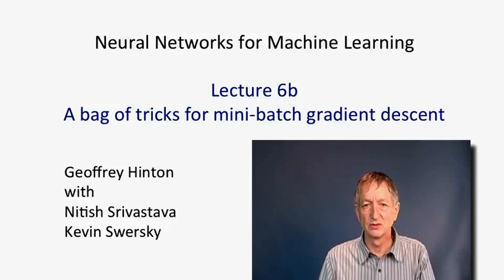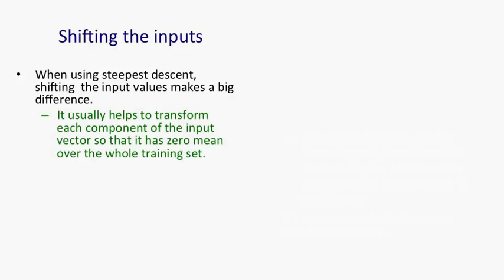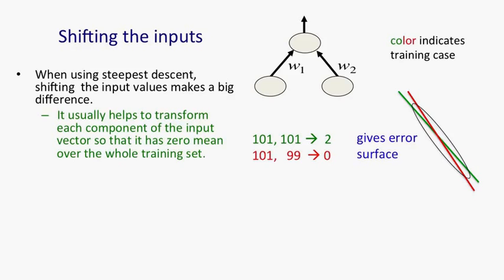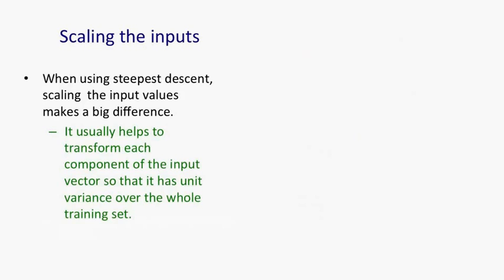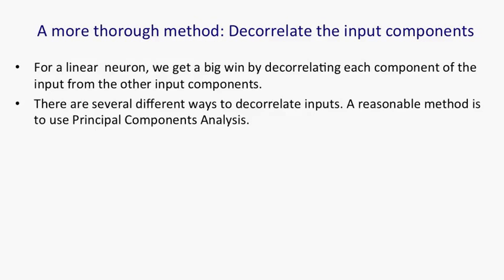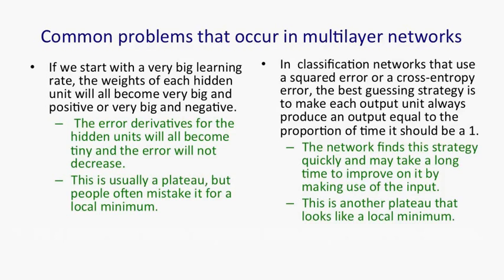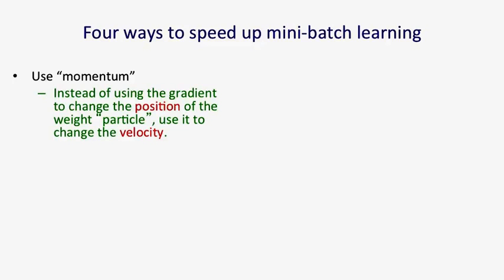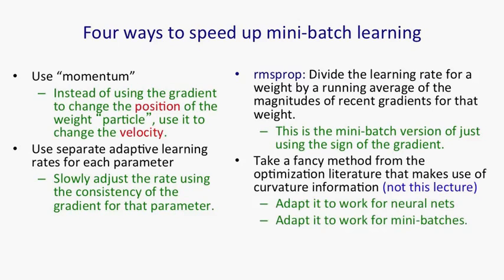Lecture 6.2 — A bag of tricks for mini batch gradient descent — [ Deep Learning | Hinton | UofT ]